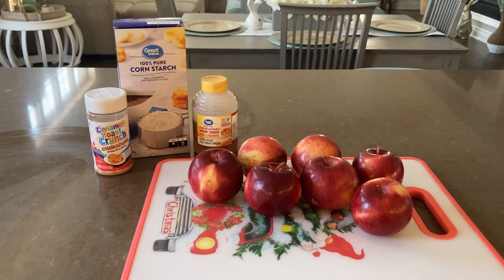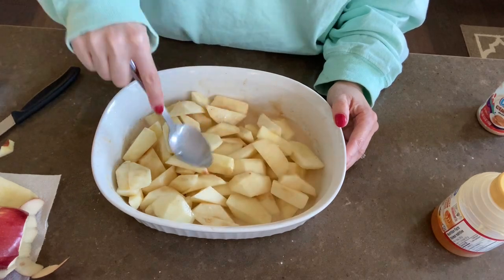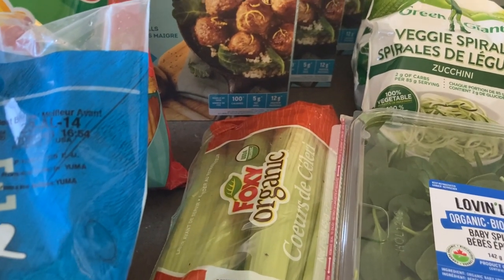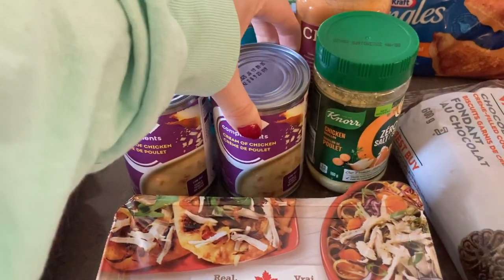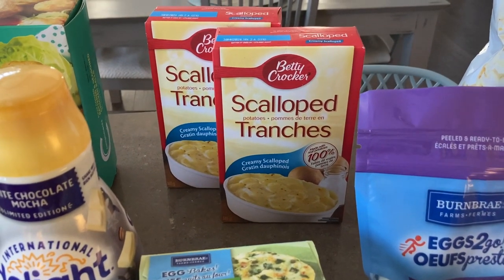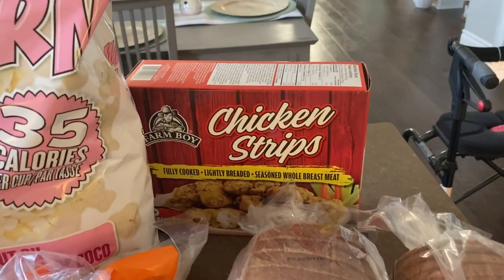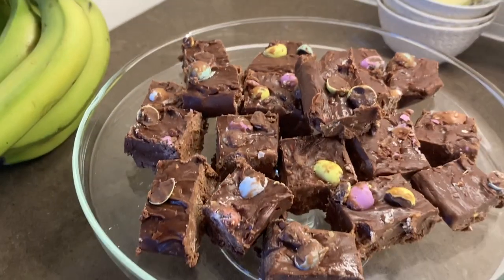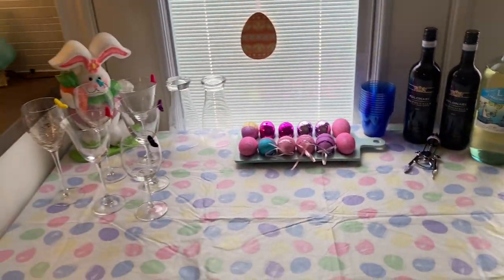Let’s Prep For Easter Day 2! Get it all Done!!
Prep for Easter with me. In this video, I finish my mini egg fudge, make baked cinnamon apples, make our main courses, set up an appetizer table, and a drink table. We finish off with a relaxing and simple Easter breakfast.